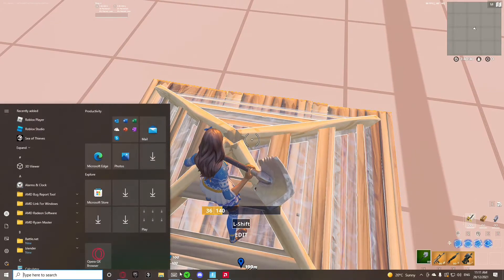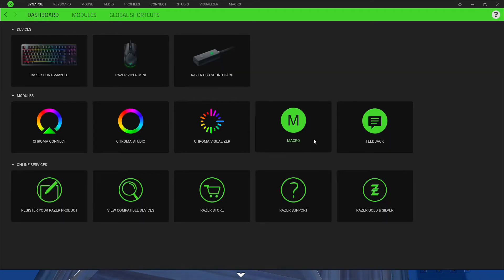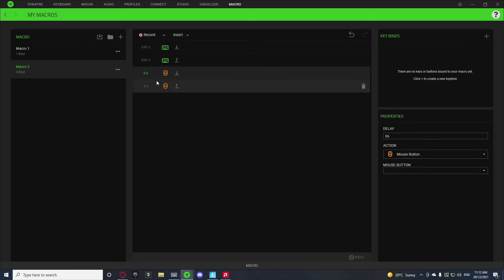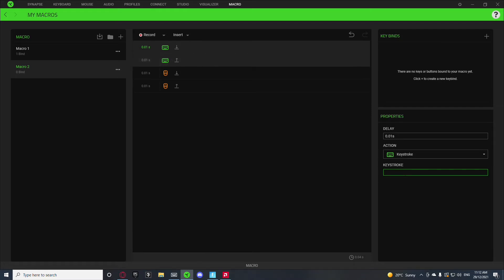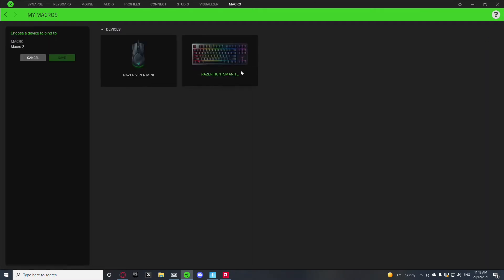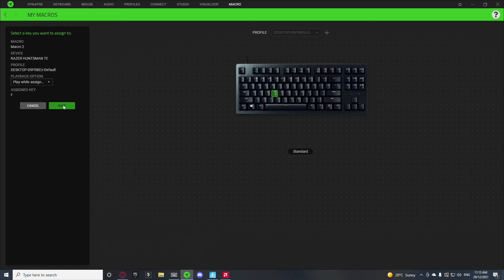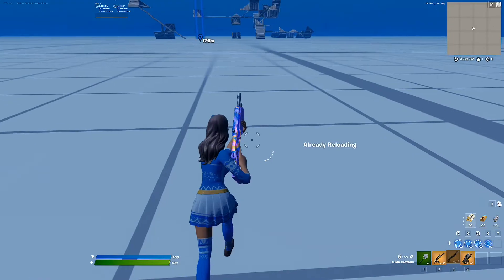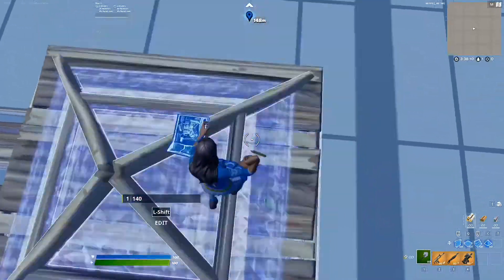How To Get The Fastest Macros On Fortnite Razer Synapse *2022*